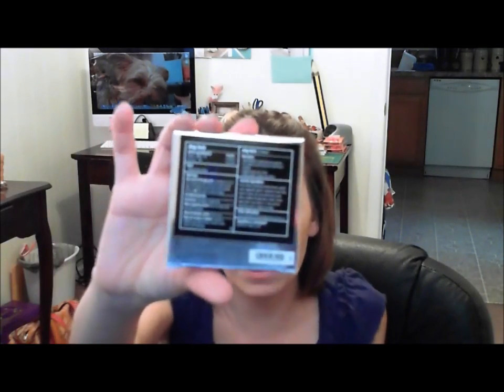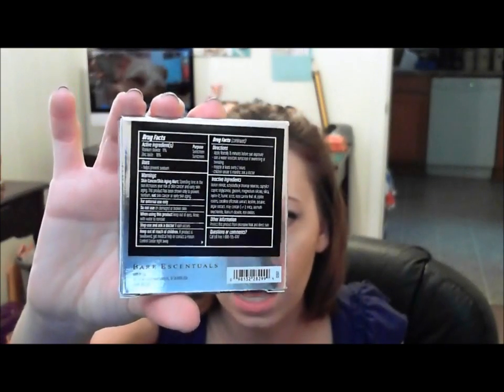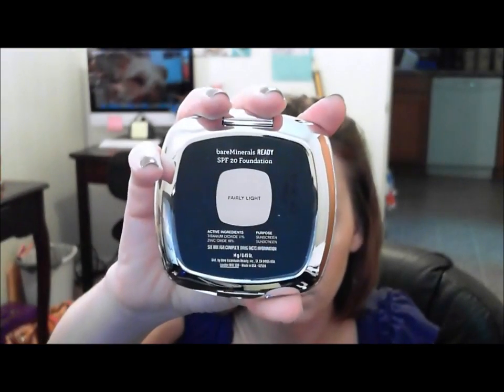Bare Minerals READY Foundation-Overview and Thoughts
This is my mini review and thoughts of the new BE READY foundation. I am in the shade Fairly light. I LOVE this product and the new brush it is amazing!  READY solid foundation and Precision face brush set in limited edition silver bought on QVC from my mom as a gift. Let me know your thoughts if you purchased. Dee